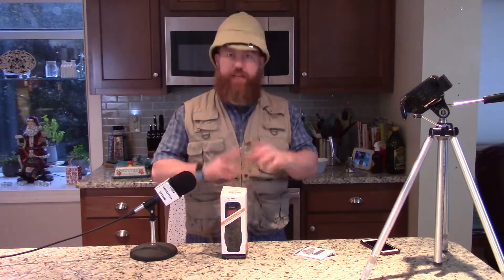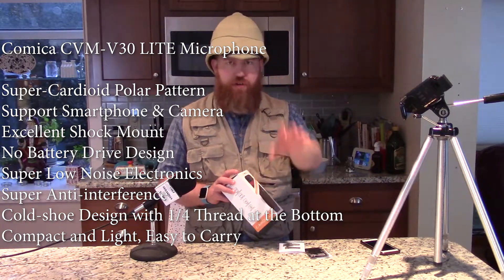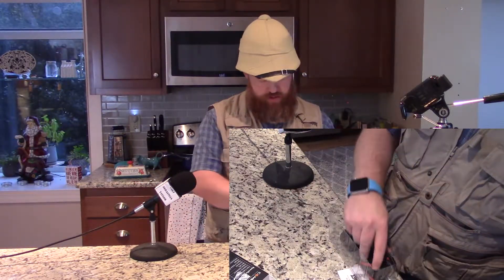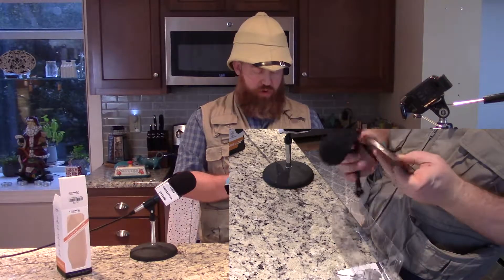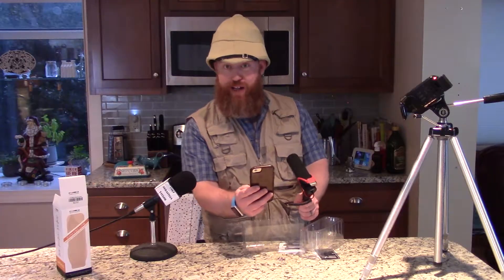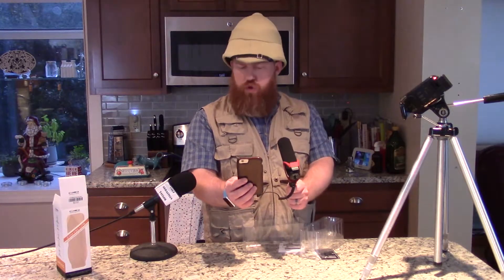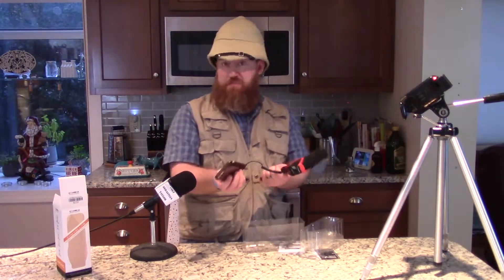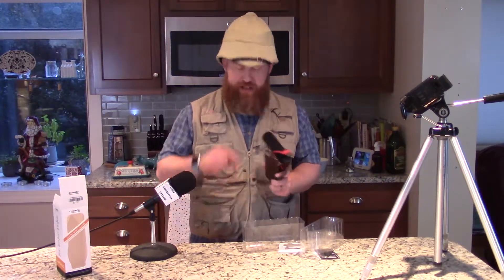Comica CVM-V30 LITE Video Microphone Review - Great Shotgun Microphone For Smartphones or Cameras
Colt tries out the Comica CVM-V30 LITE Video Microphone.  This small, handy microphone works great with smartphones and high-end cameras that also take videos. No battery is required and it easily plugs in for you to use.